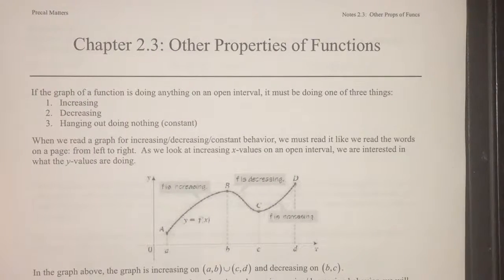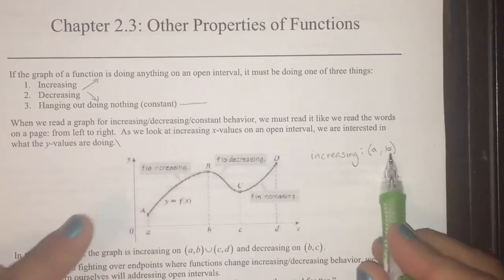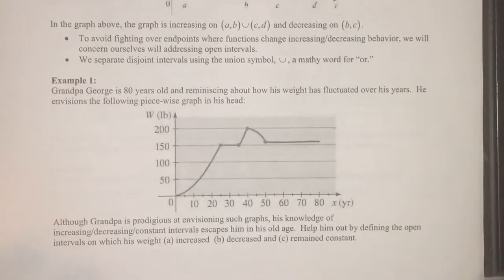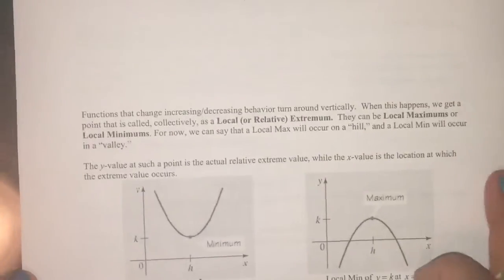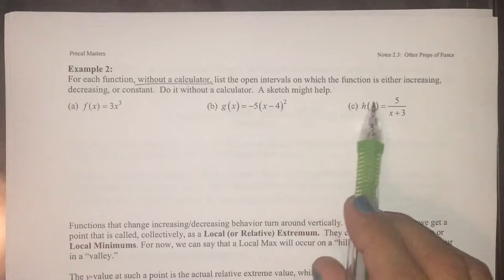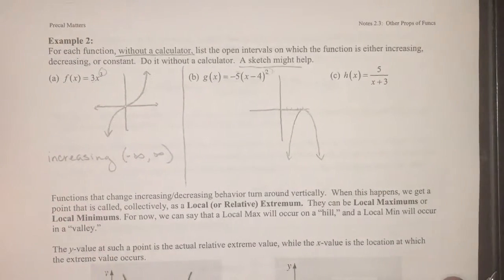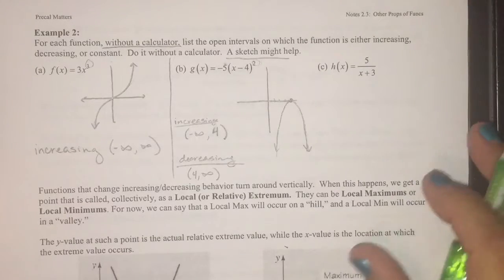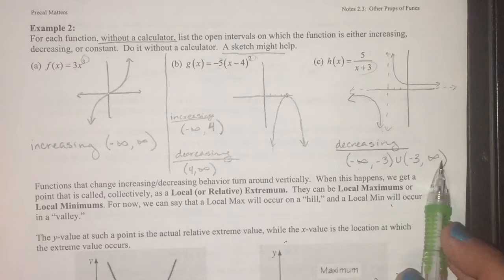2.3 notes part 1